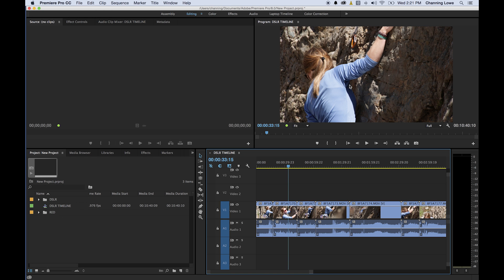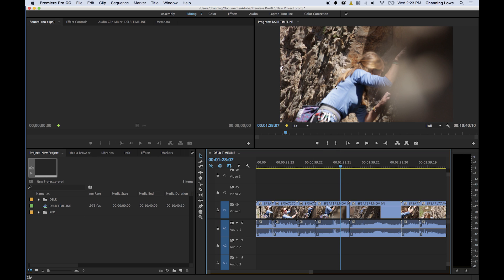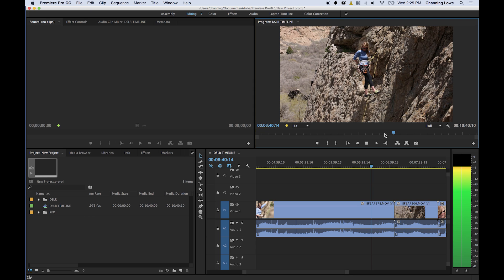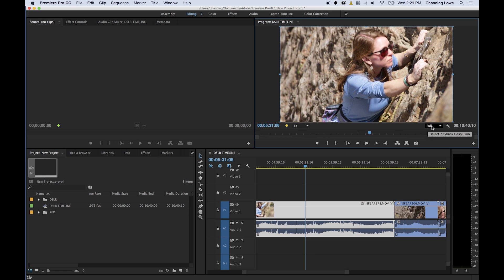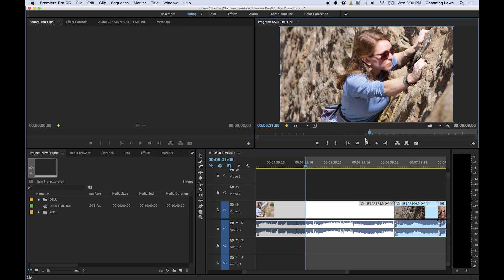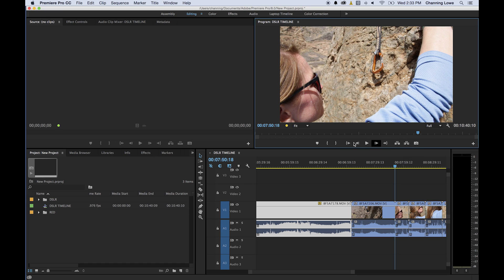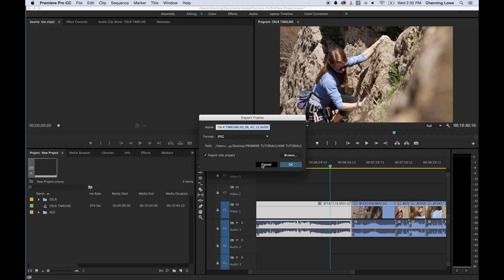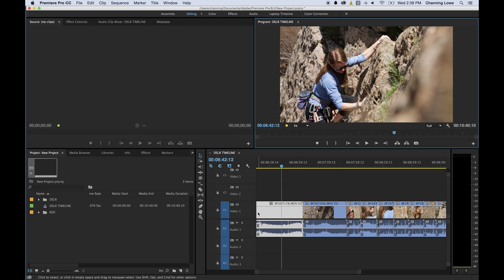Episode 7 - The Program Window - Tutorial for Adobe Premiere Pro CC 2015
In this episode we cover the following:

- Timecode and duration
- In and Out duration
- Playhead
- Displays edits and frame
- Zoom Tool
- Wireframe
- Black portion and outside
- Tool bar and settings